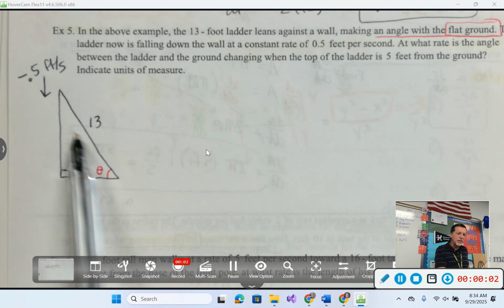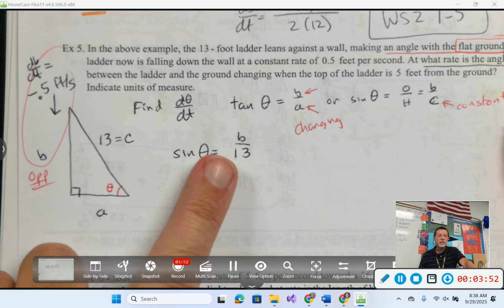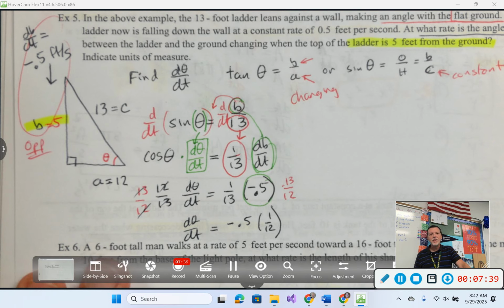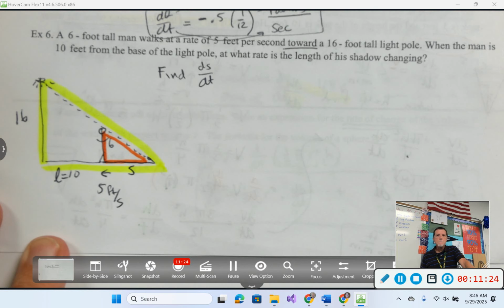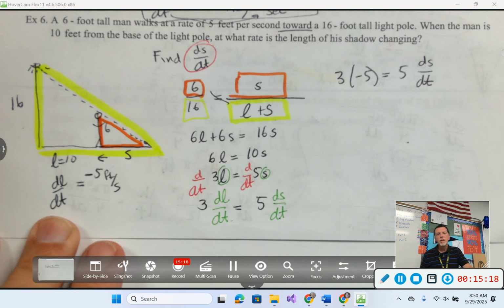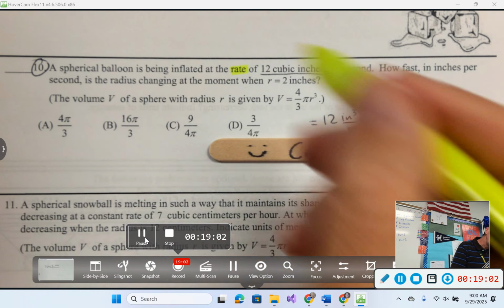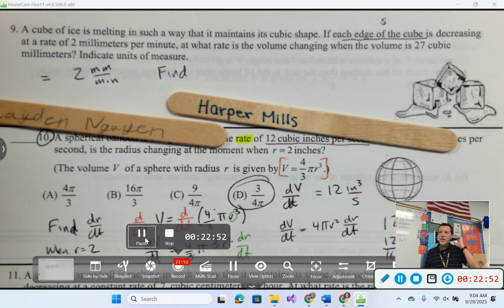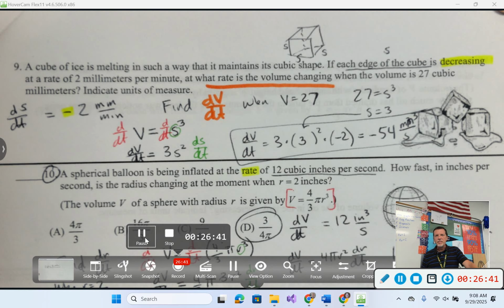Calc AB U4D3 Related Rates Part 2